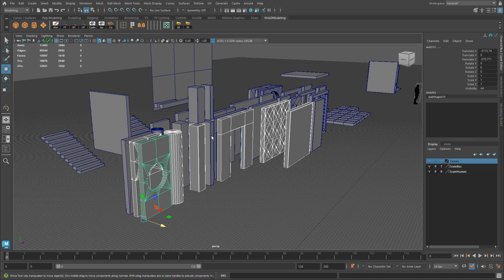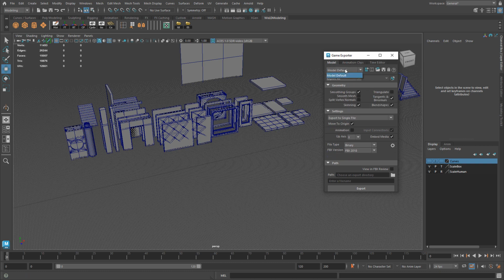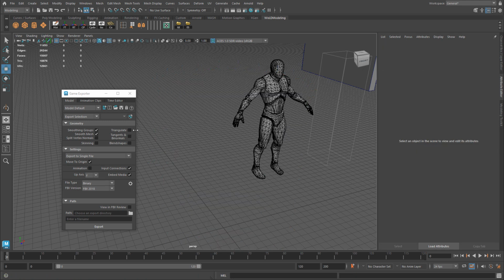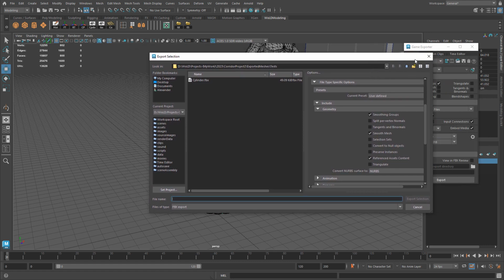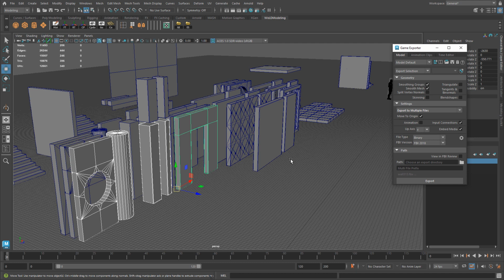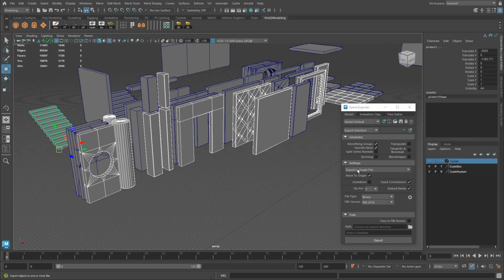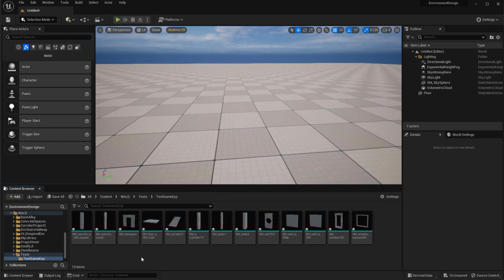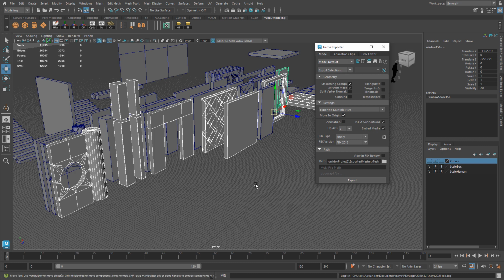Maya Game Exporter: In-Depth Overview How to Batch Export from Maya to UE5 (Perfect 4 Modular Sets)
Learn to use Maya Game Exporter to export large selection of meshes without the hassle of having to export 1-by-1 and moving each Static Mesh to World Origin manually.

Chapters
00:00 Introduction
01:22 Standard FBX Workflow
02:42 Faster Way with Game Exporter
03:56 Presets
04:37 Export All or Selection
05:01 Geometry Options
08:20 Smoothing Groups and Smooth Mesh
14:26 Settings Options and Move to Origin
18:05 Saving/Exporting
20:10 Importing into UE5
26:19 Maya Foundation Course